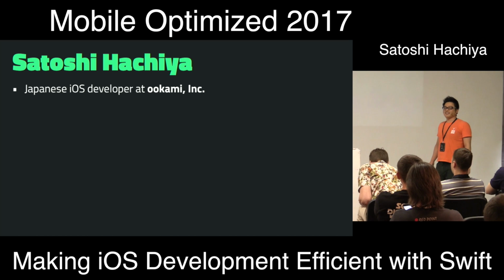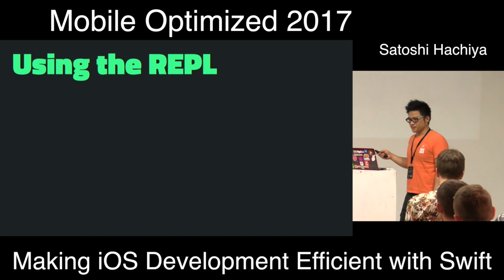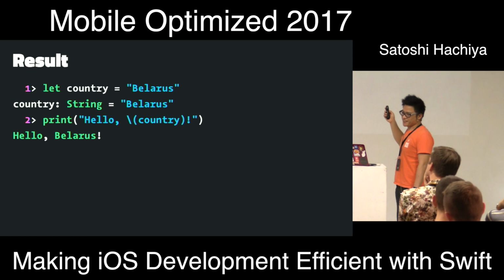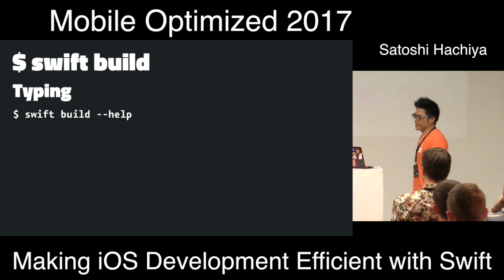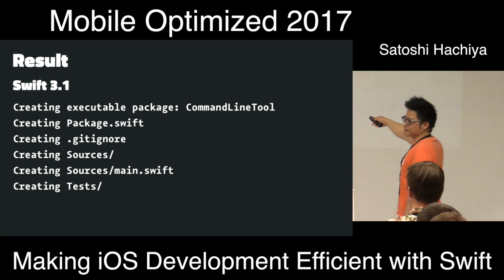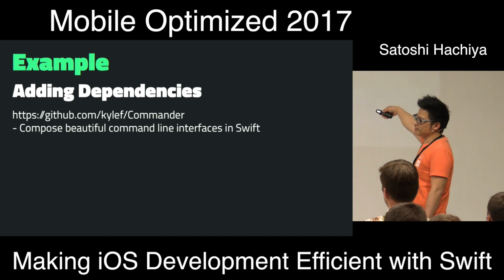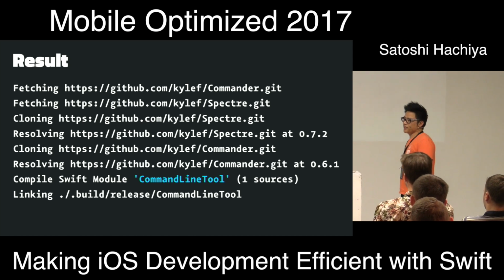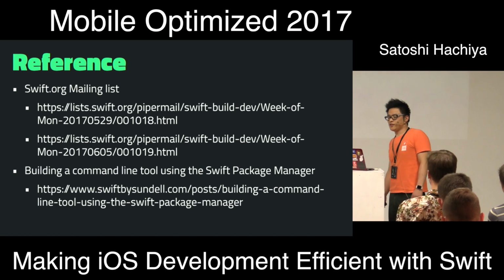Satoshi Hachiya – Making iOS Development Efficient with Swift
Satoshi Hachiya, iOS Developer at ookami, Inc.

iOS developers have many ways for practical use of Swift. This talk will introduce approaches for making iOS development efficient with Swift.